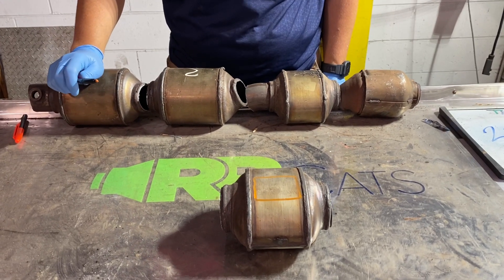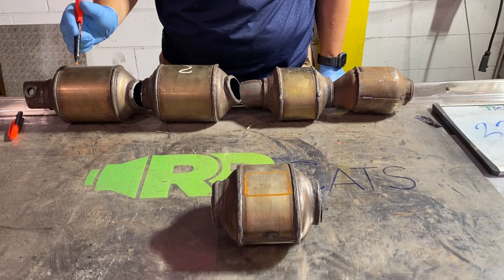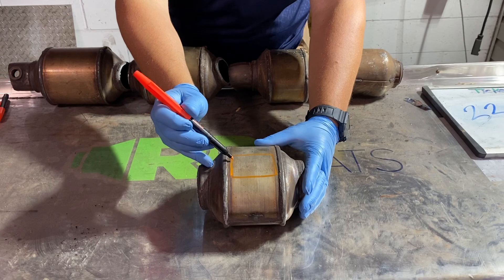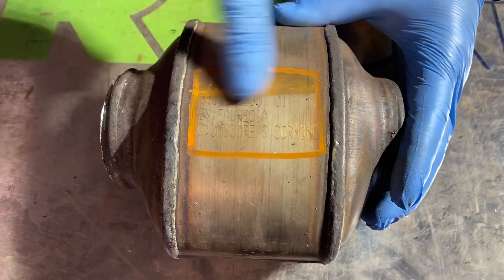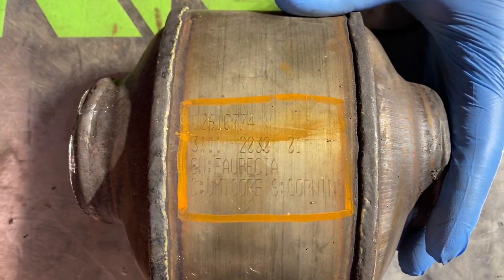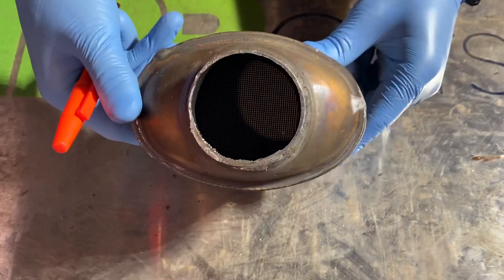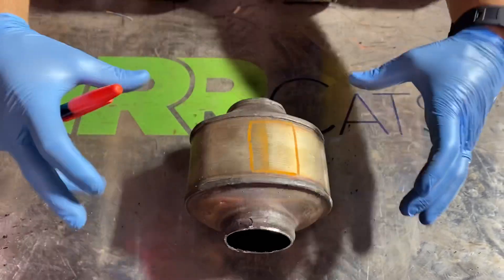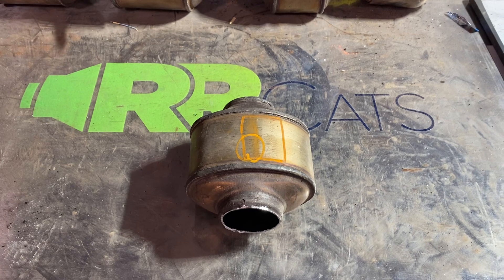[RRCats.com] How To Send Us Pictures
- Tom describes how you should be sharing your photos with us when getting your photos over to our desk for a quote. Want a quote quickly? Be sure to follow our guidelines to make it easier.